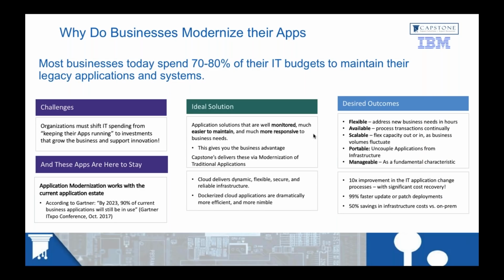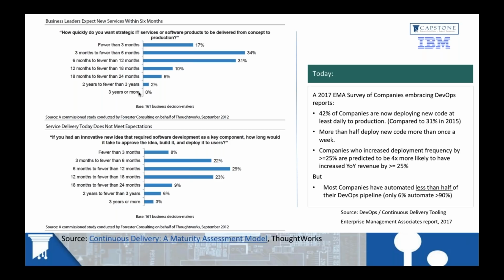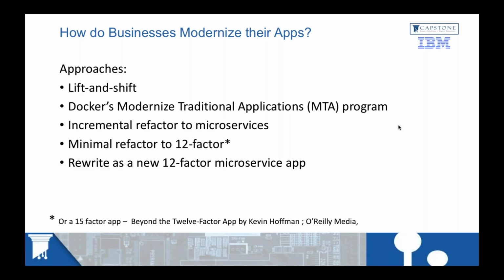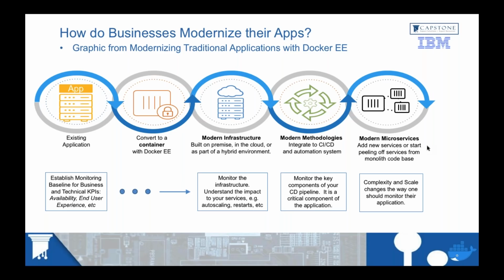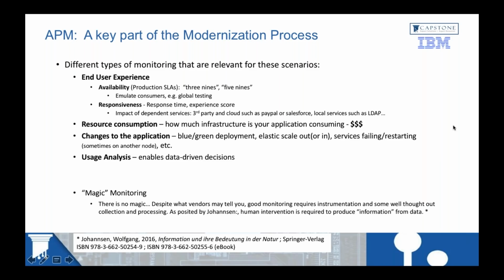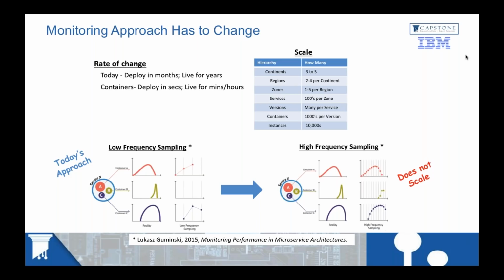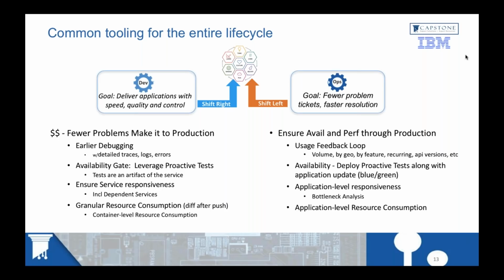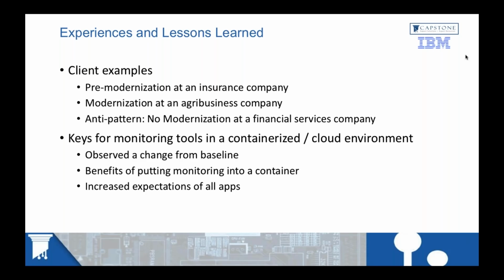Are your cloud applications performing?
This webcast will discuss the experiences of containerization and cloud exploitation of business applications; highlighting the importance of APM for those applications.  We will explore themes such as how to best exploit CI/CD pipelines and orchestrated runtimes, manage current and future application environments, take advantage of improved user experience and use cognitive analytics to gain performance insights for DevOps and microservices-based applications.